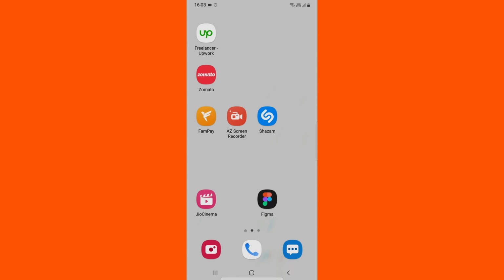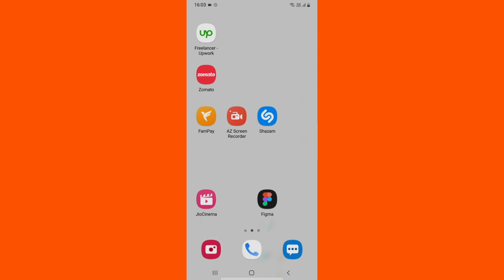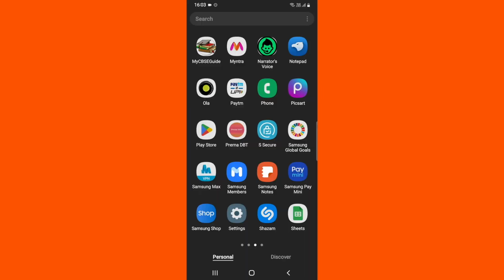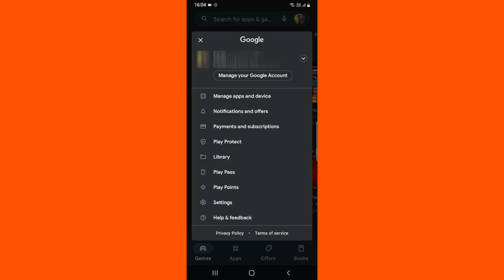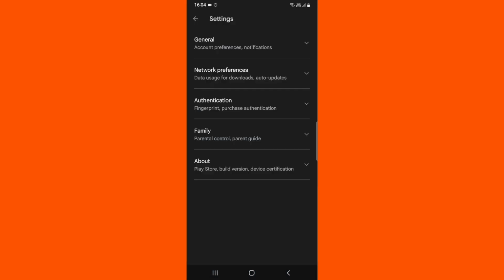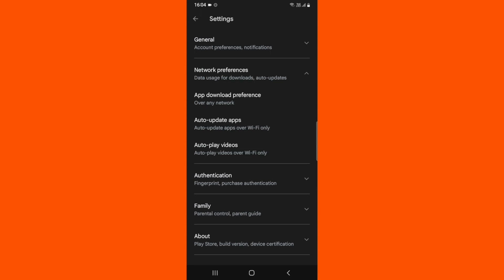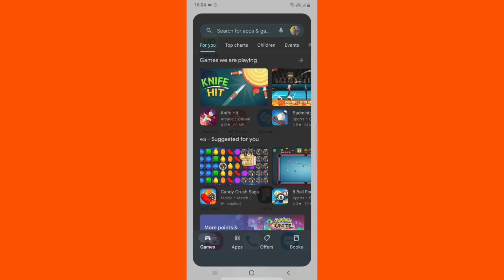✅ How To Change Your Settings To Don't Auto Update In Google Playstore 🔴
About this product:

Google Play Store, shortened to Play Store on the Home screen and App screen, is Google's official pre-installed app store on Android-certified devices. It provides access to content on Google Play, including apps, books, magazines, music, movies, and television programs.